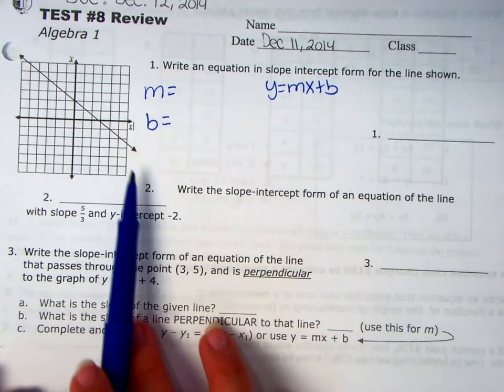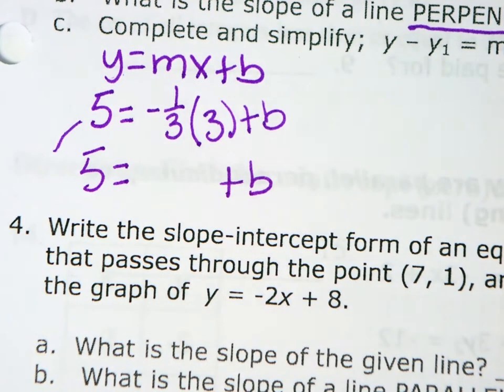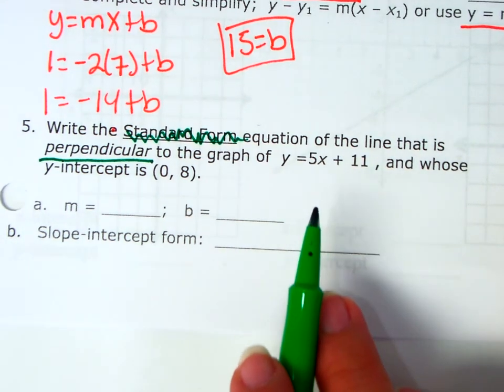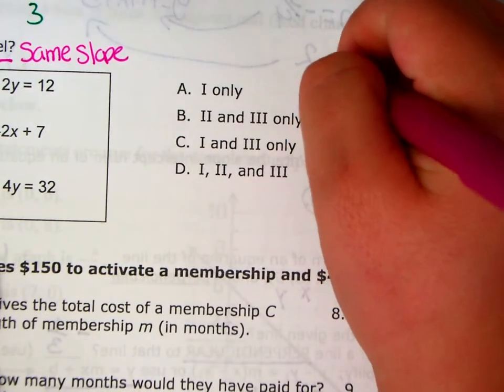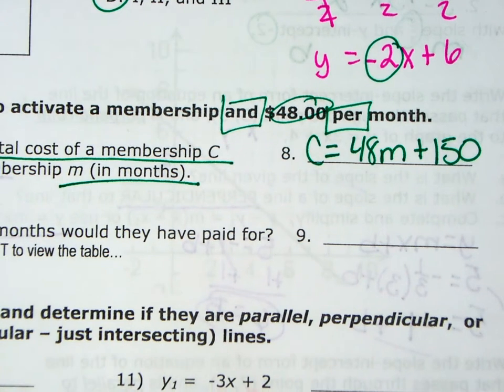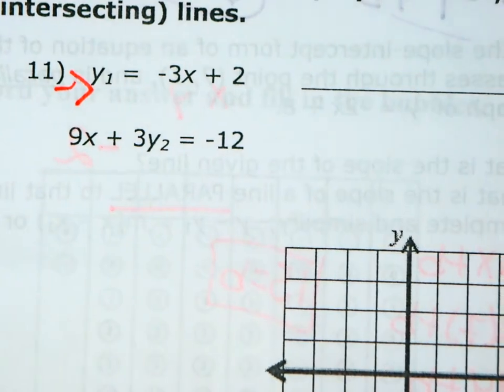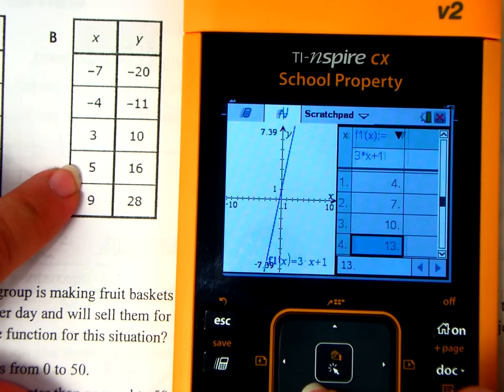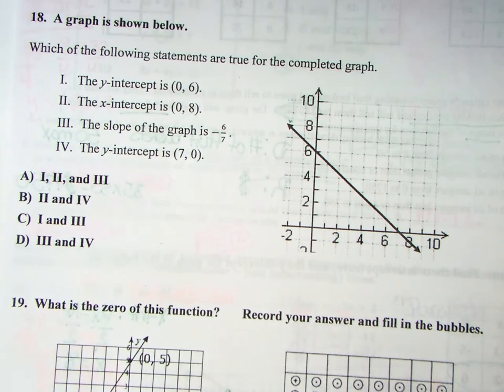test 8 review